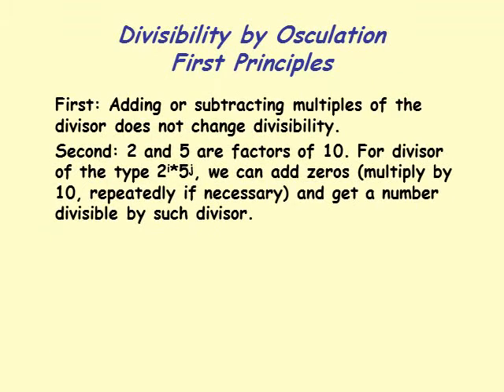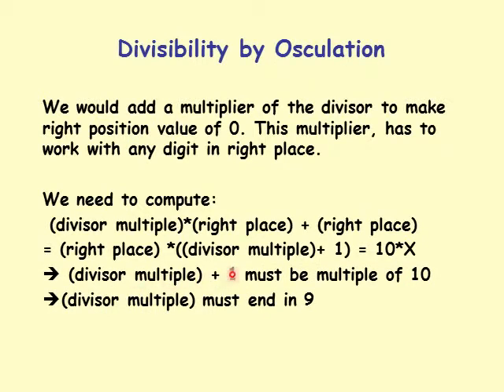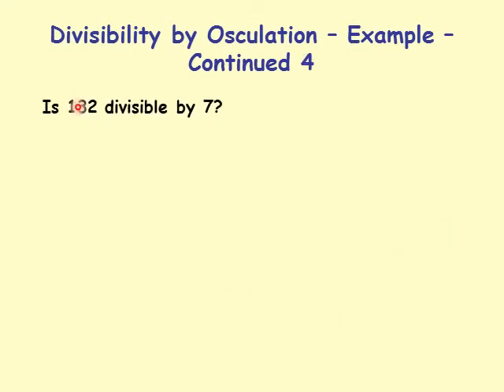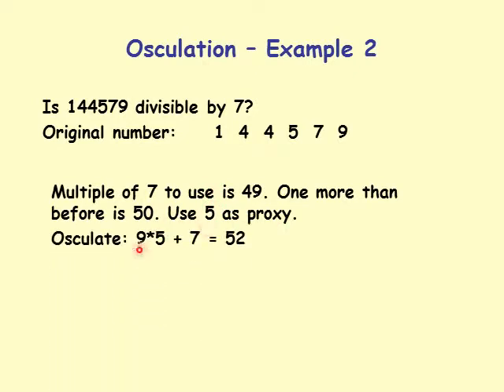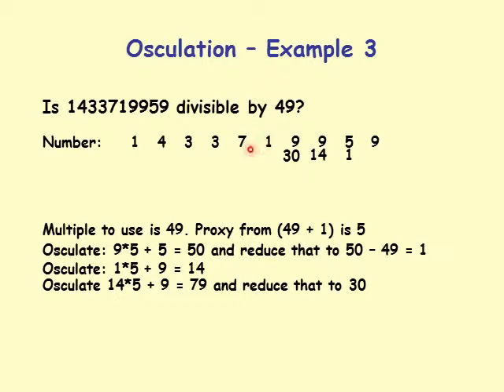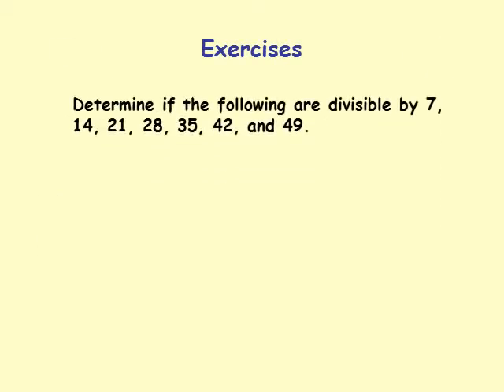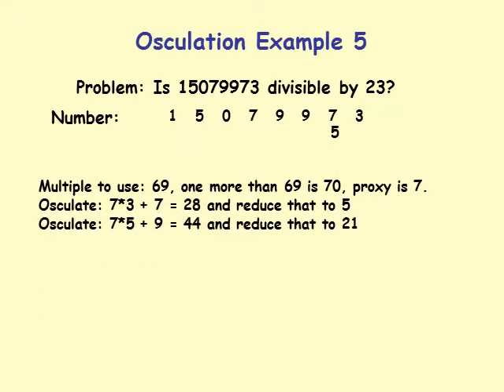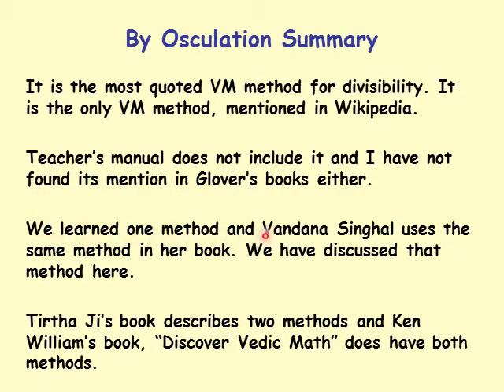Divisibility by Osculation